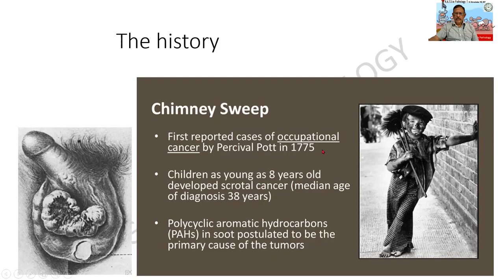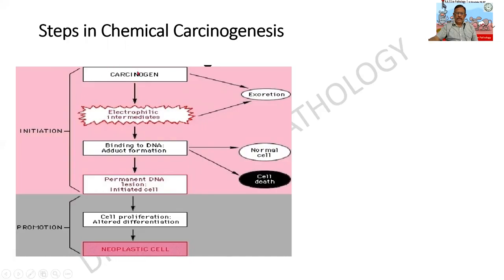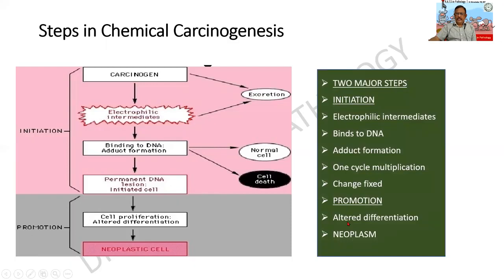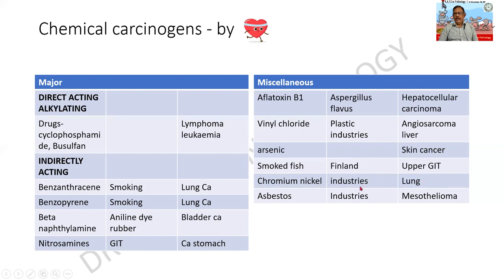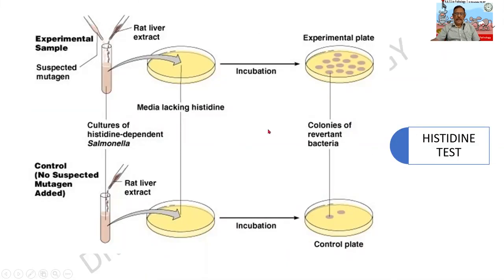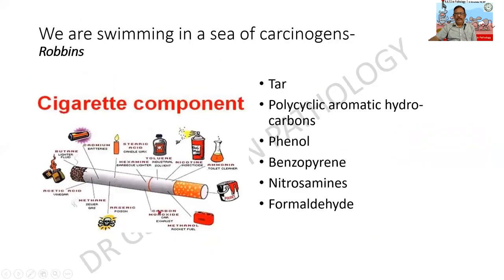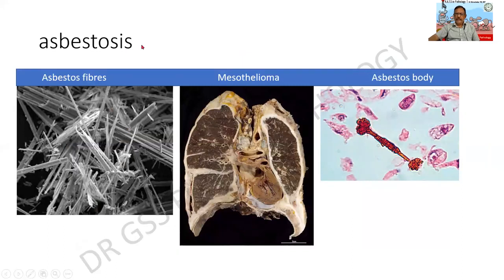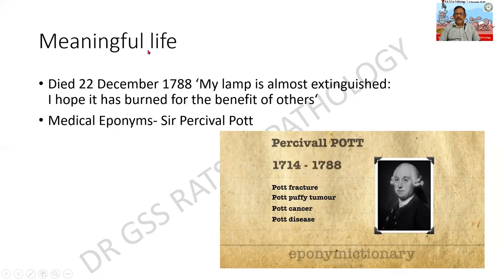Random Rapid Revision MD Pathology Chemical carcinogenesis |RATS [GAME] |DR GSS |EXAM PG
Must know. Cannot afford to fumble. Go to text after RATS